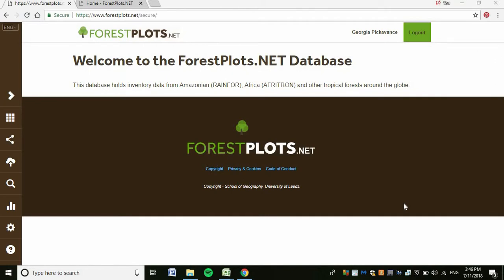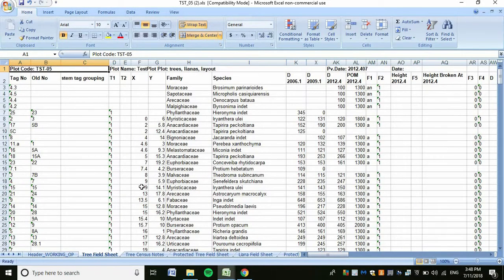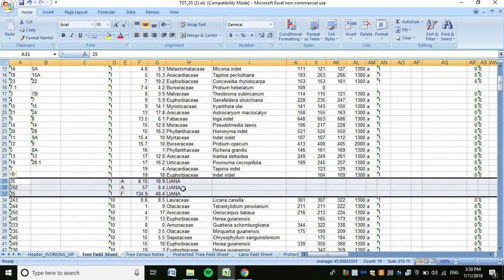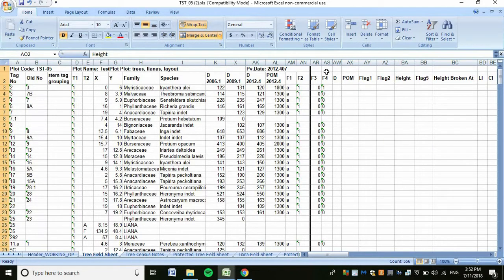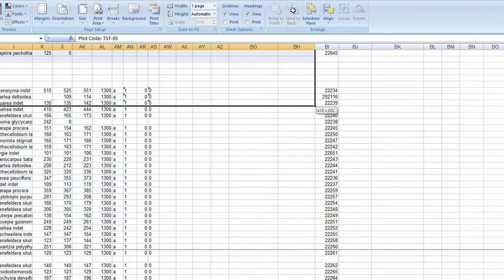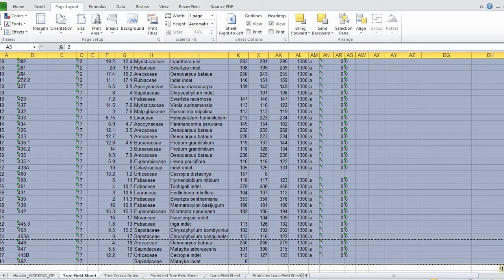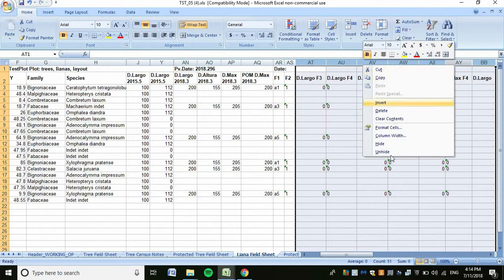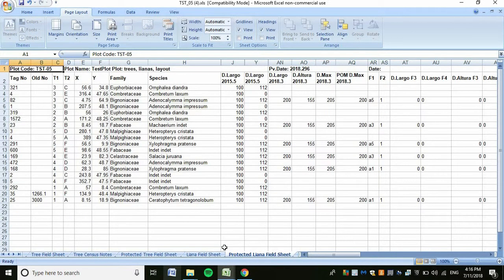ForestPlots.net. Preparing a field sheet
Watch this video if you are planning to go to the field and would like to print out a field sheet through ForestPlots.net